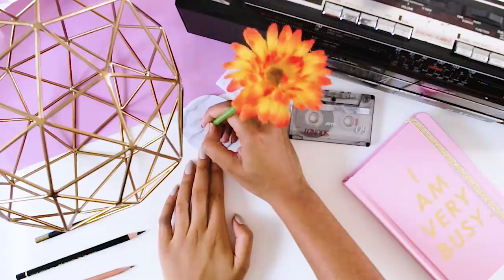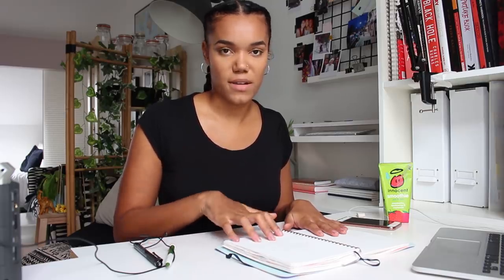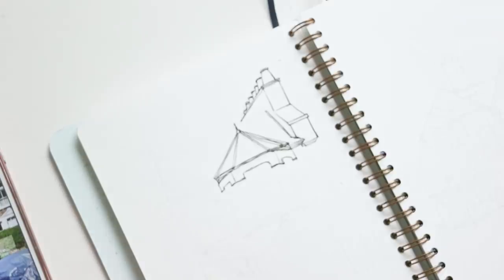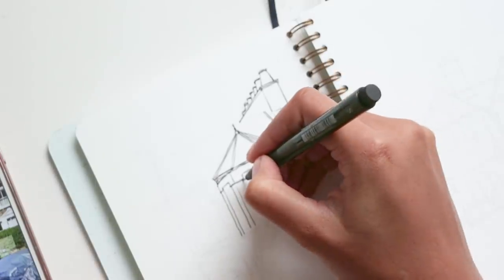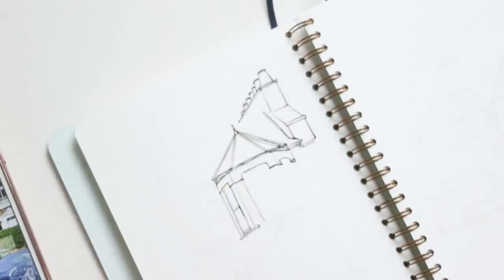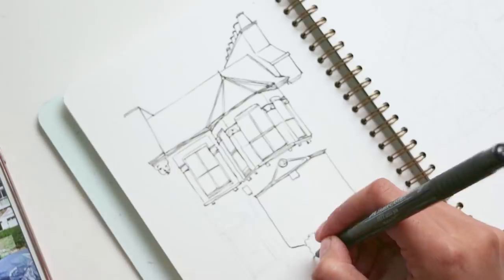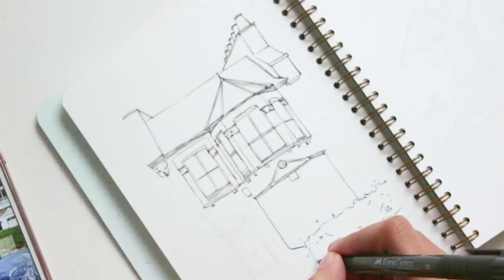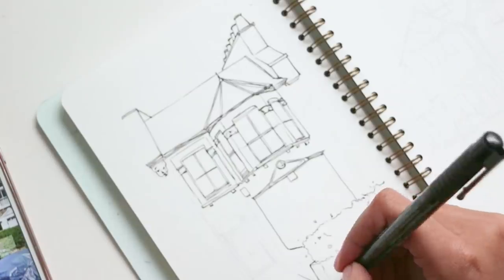Quitting My Job to Be a Full Time Artist · The Under-Painting #4 · semiskimmedmin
Here's the story of how I made the decision to leave my job and pursue a career as an artist, the journey it took to get there and how I deal with being self-employed. Grab your sketchbook and have a listen in the background while you do some drawing.

·Tools Used·

+ Mossery Sketchbook (mossery.co)
+ Pitt Artist Pens 8 Assorted (UK) (US)